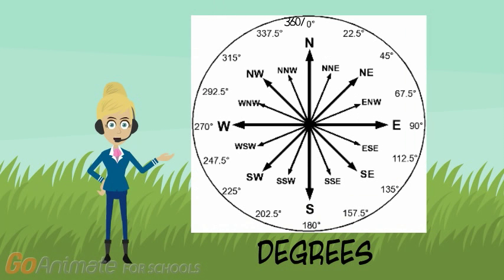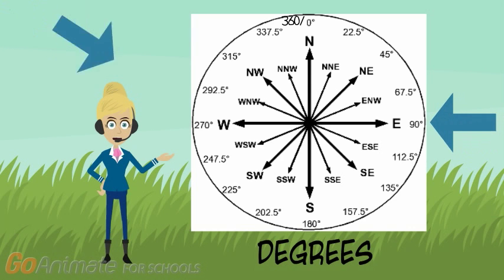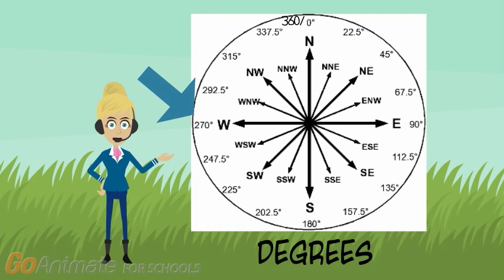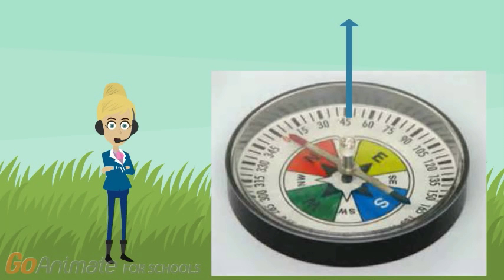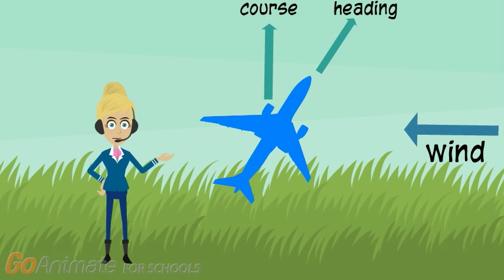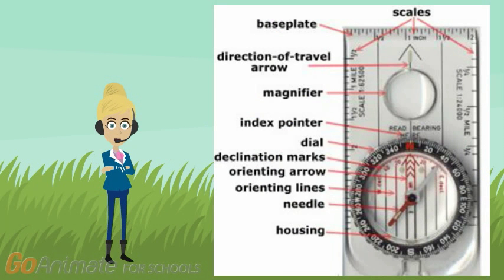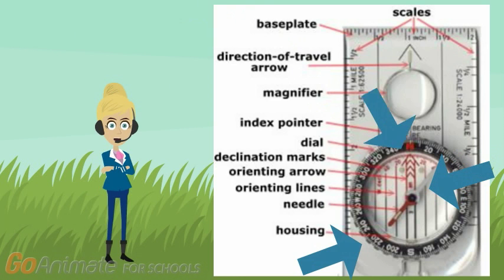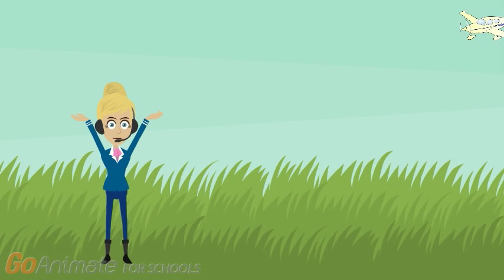Using the Compass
Learn how to use the compass and how to navigate with the compass.